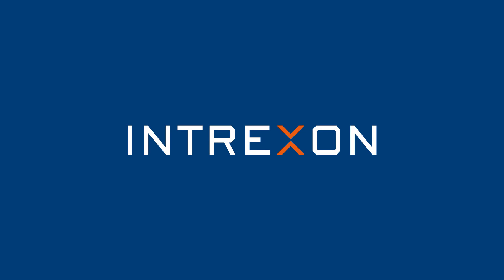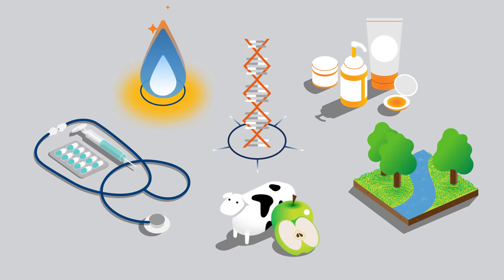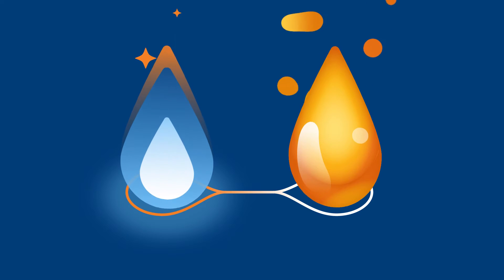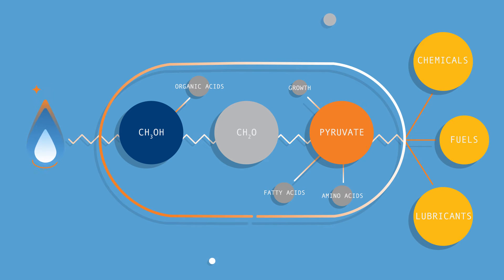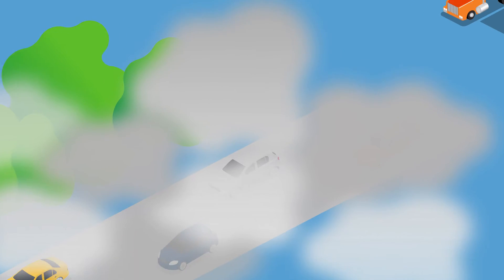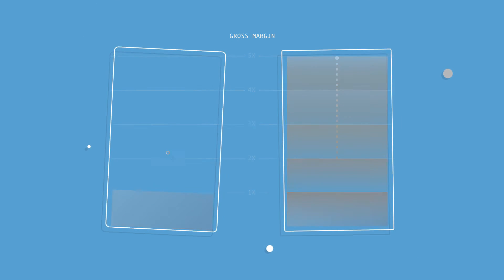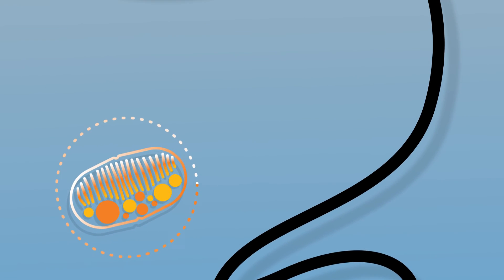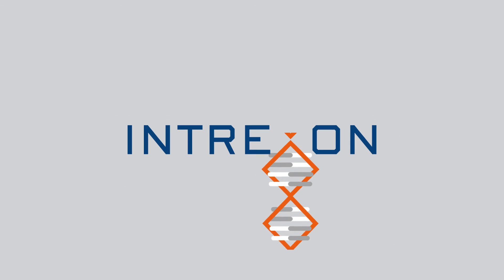Intrexon’s Pioneering Natural Gas-to-Liquids Bioconversion Platform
Intrexon is developing engineered microbes for biological conversion of natural gas to produce conventional, cleaner-burning fuels. Here's how it works, and what it may mean for future energy production and consumption.